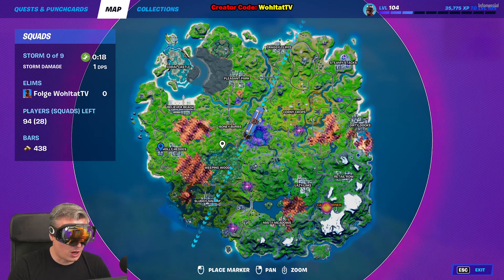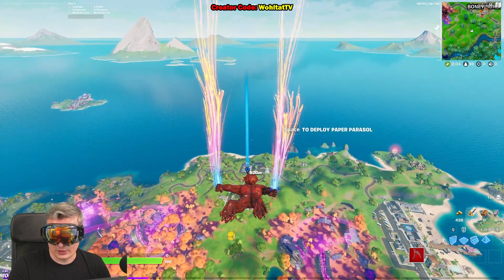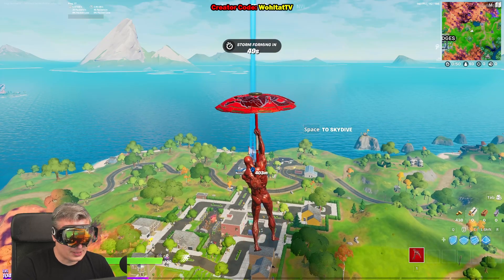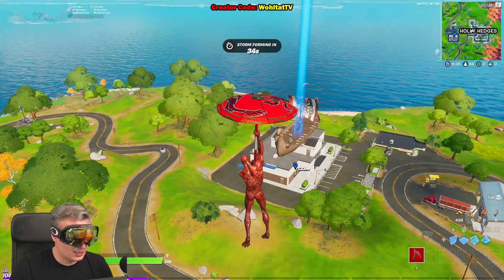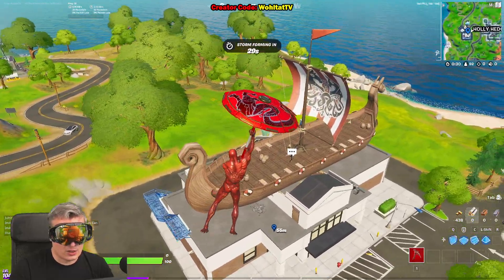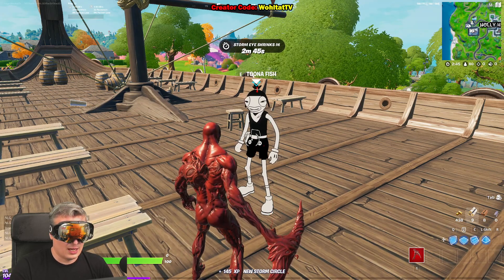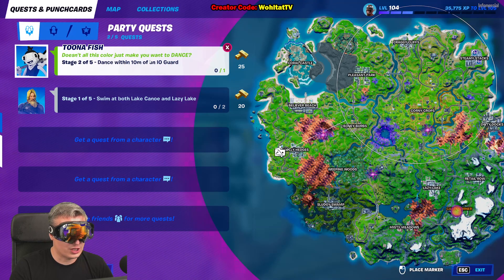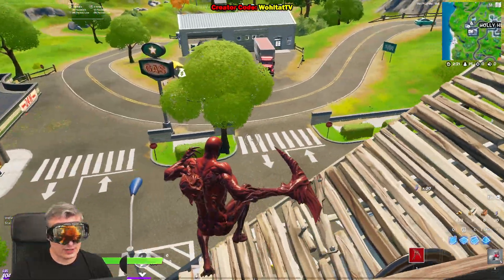Where is Toona Fish in Fortnite (Toona Fish Spawn Location - Season 8 All Characters - NPC 15)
Where is Toona Fish in Fortnite (Toona Fish Spawn Location - Fortnite Season 8 All Characters - NPC 15)